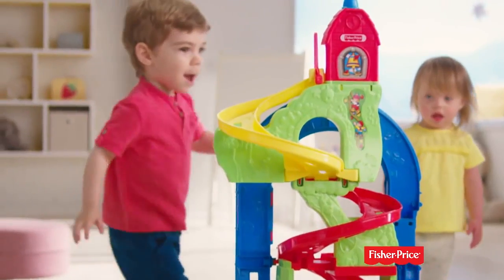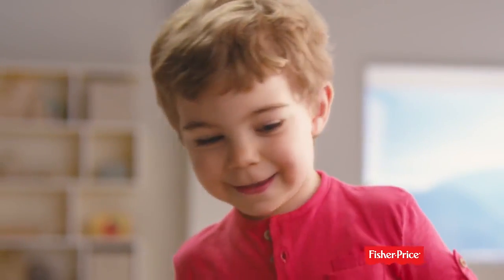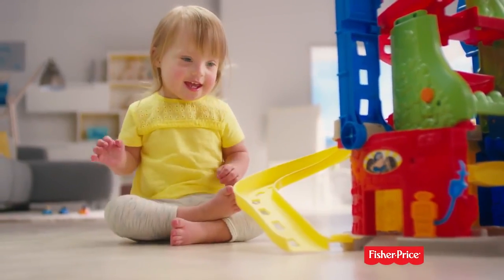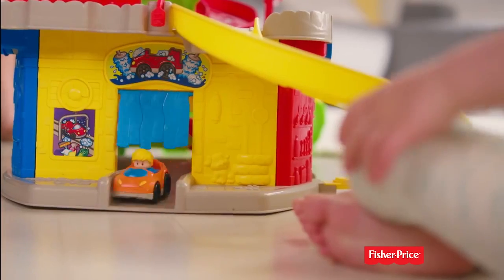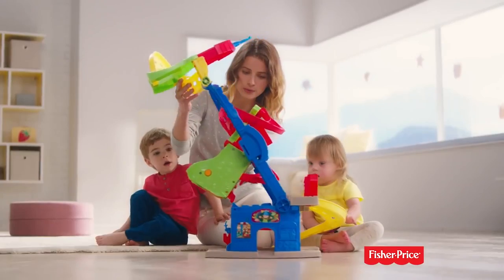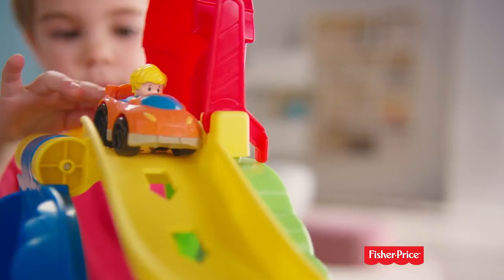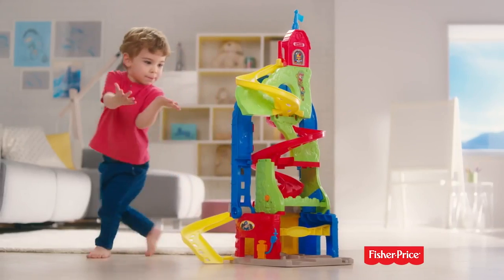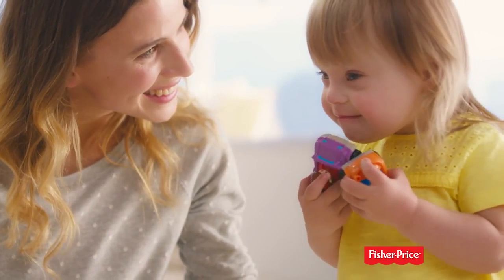Fisher Price 🌈 Little People Sit 'n Stand Skyway 💕